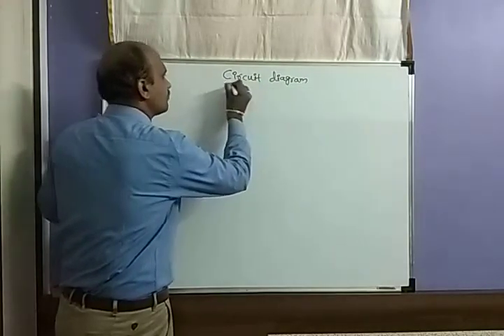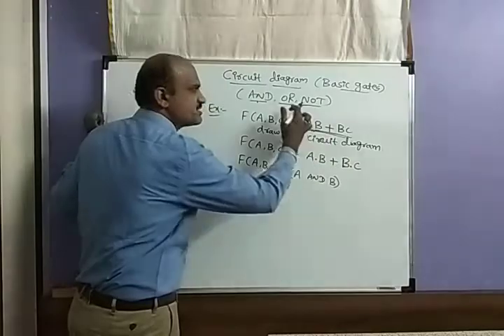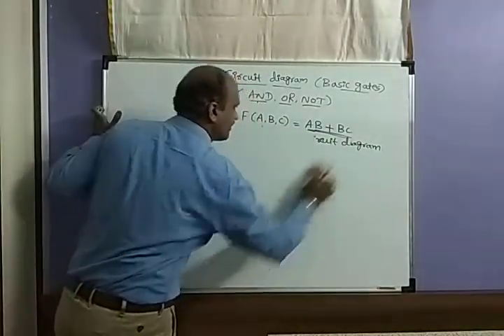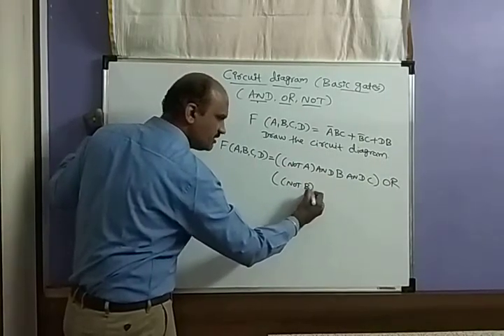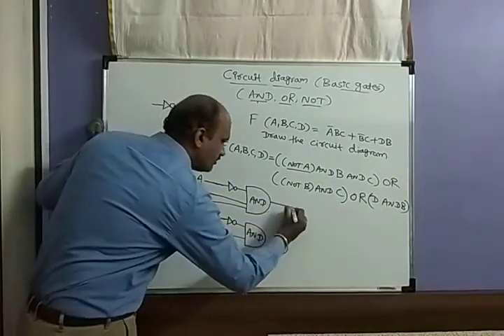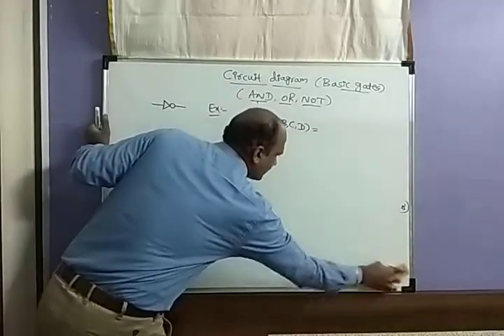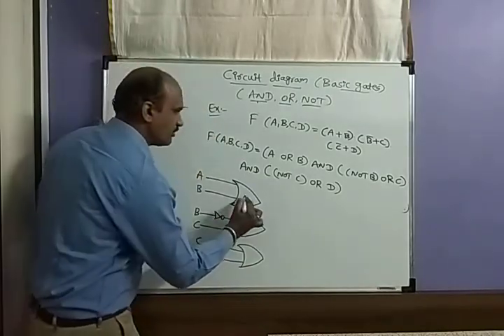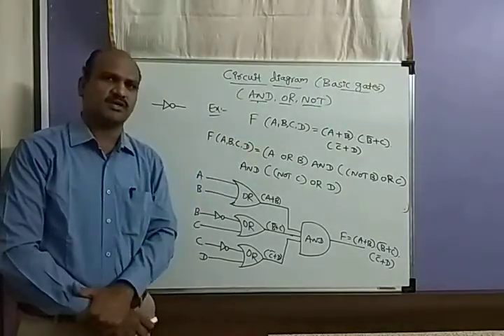PUC II year -- Circuit Digram for Boolean expression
Circuit digram